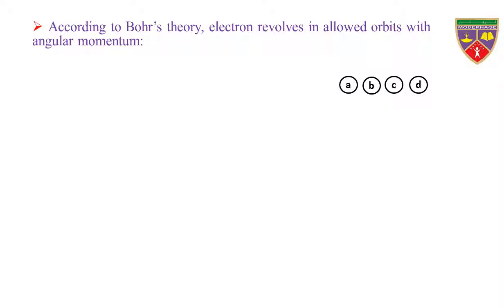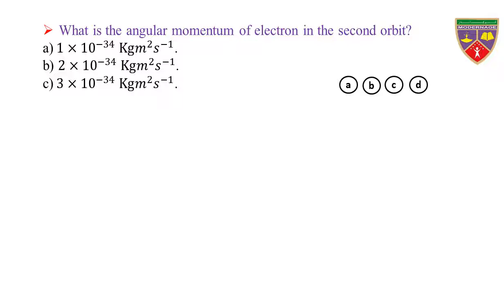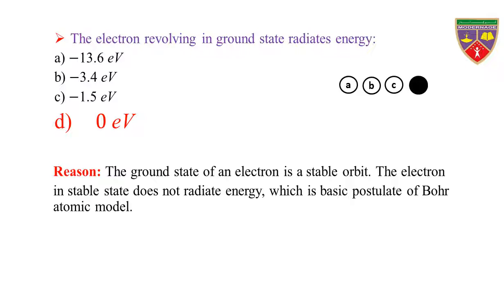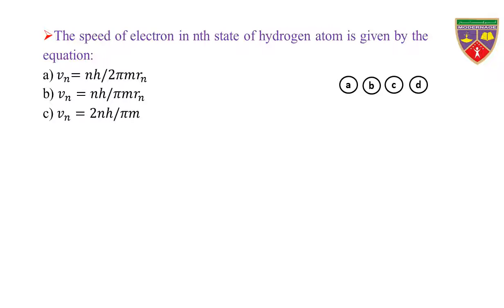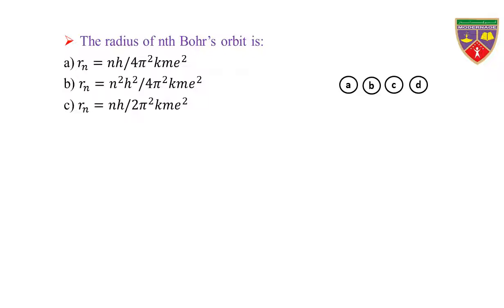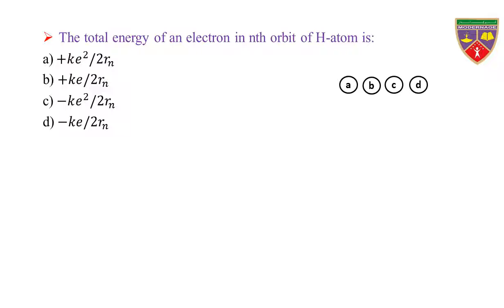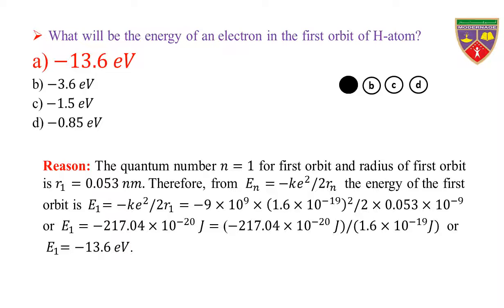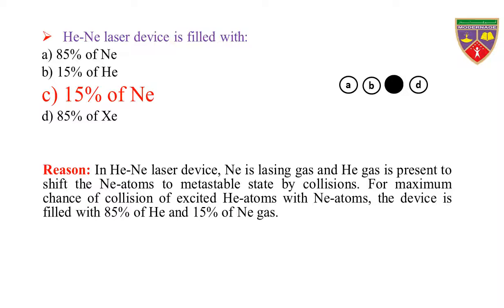Atomic Physics | MCQs | 2nd Year Physics MCQs | MCQs of Atomic Physics | Part 2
It is a matter of great honour for Modernage Public School & College Abbottabad that Prof Muhammad Farid has prepared a huge bank of Physics MCQs for 2nd Year students.
It is also highlighted that these MCQs of Physics (2nd Year) are unique because:
1. Prof Muhammad Farid has an experience of more than 40 years in the field of teaching Physics.
2. Prof Farid has prepared Physics MCQs with proper reasoning, which clears the concept of the topic.
3. He has used “Bubble Filling Method” as the same is also being used by the board and competitive examiners.
In this video, Prof Mahummad Farid has made the MCQs of 2nd Year Physics, Unit 19, Atomic Physics, Part 01, to help the students for gaining conceptual clarity in Atomic Physics -related MCQs.